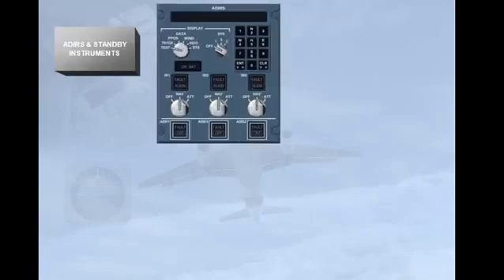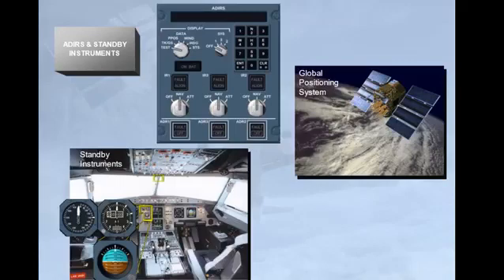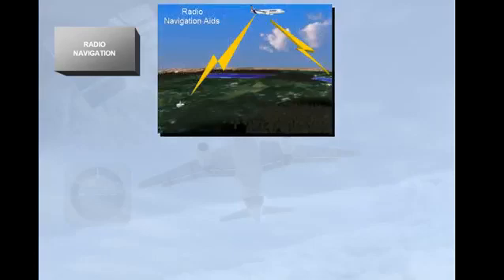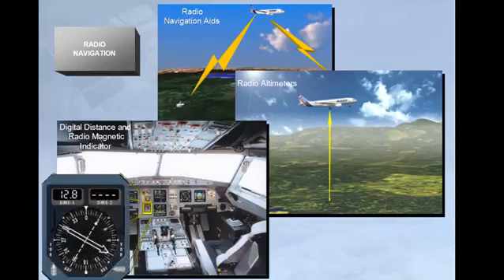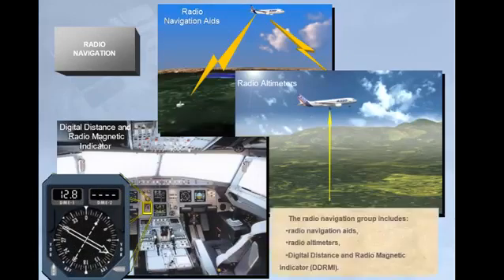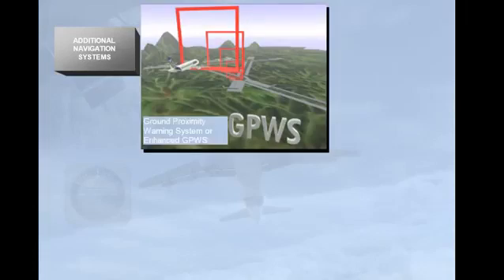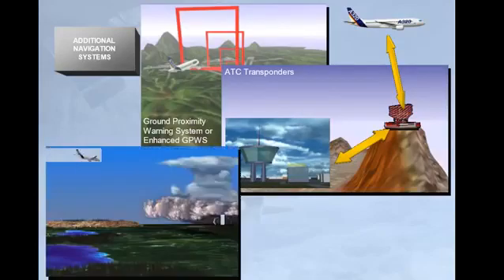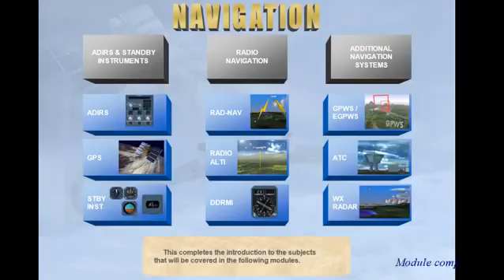A320 CBT Navigation System Presentation